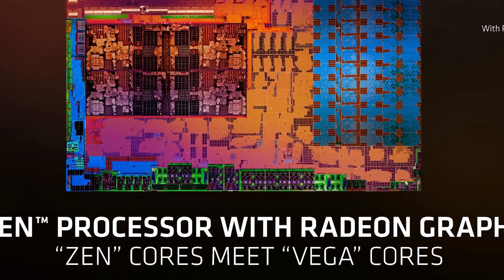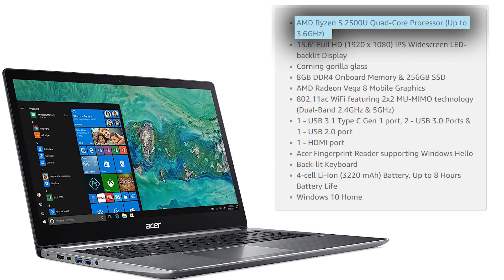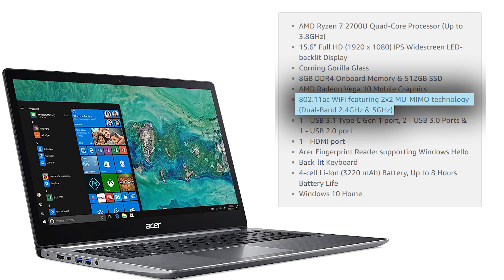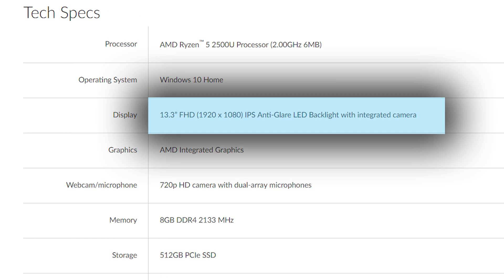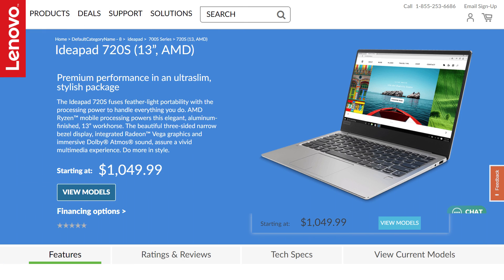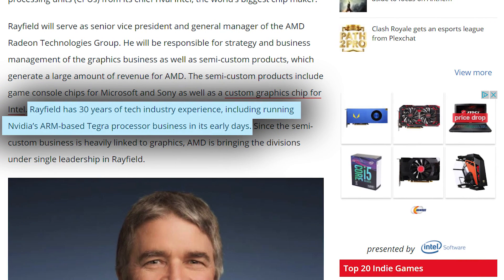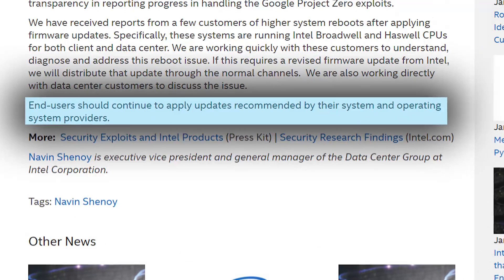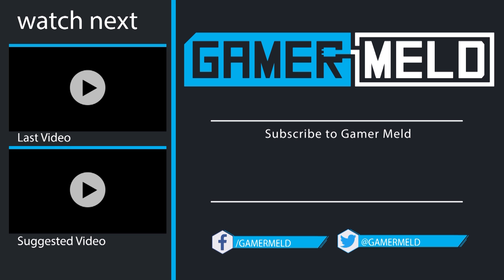New Ryzen Mobile Laptops + Intel Says Not To Install Patches!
Today, we have more Ryzen Mobile Laptops, AMD is working on their Radeon division, and Intel owners need to listen up!